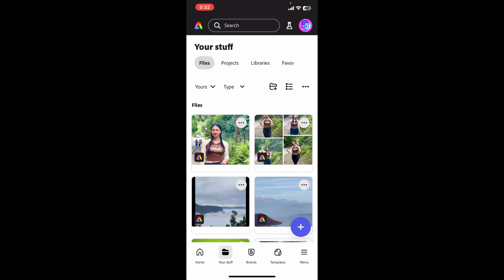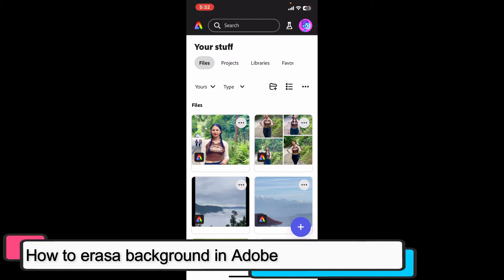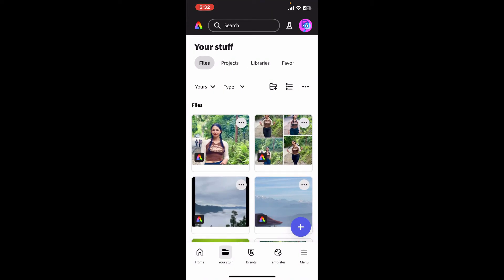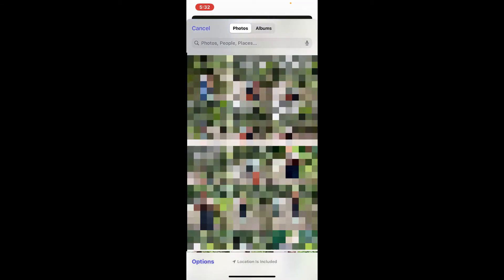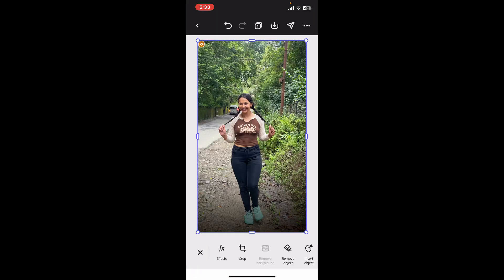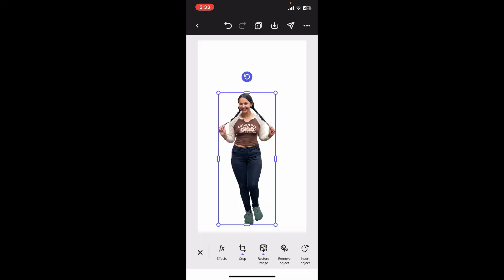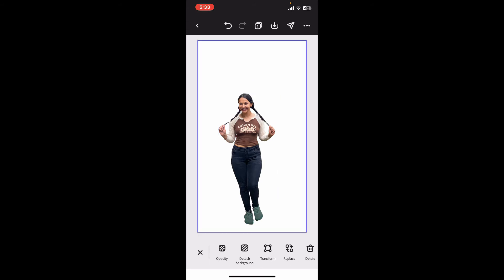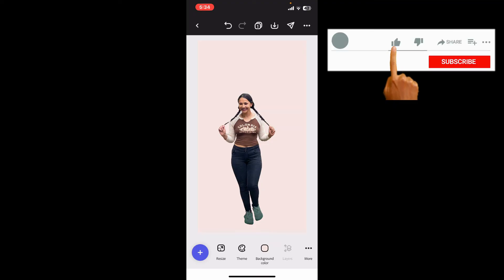How to Erase Background in Adobe Express 2024?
Looking to remove backgrounds from your images using Adobe Express? This video will guide you through the simple steps to erase backgrounds and make your photos stand out.

Perfect for beginners, we'll show you how to quickly and effectively clean up your images with Adobe Express.